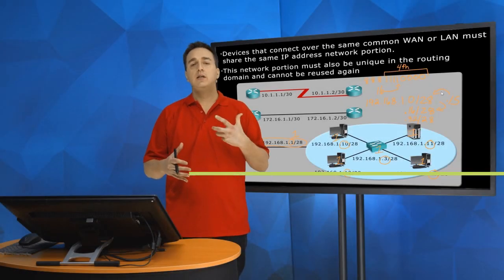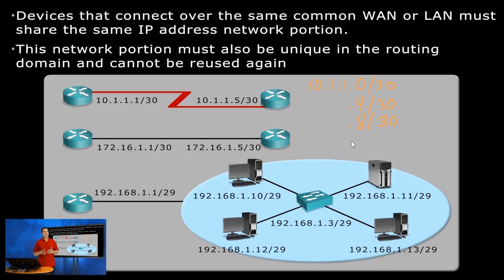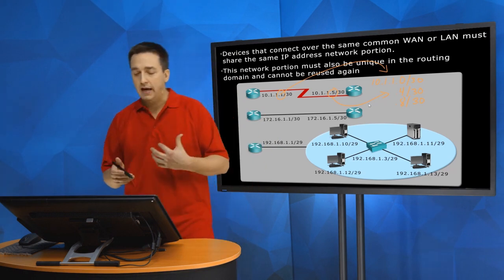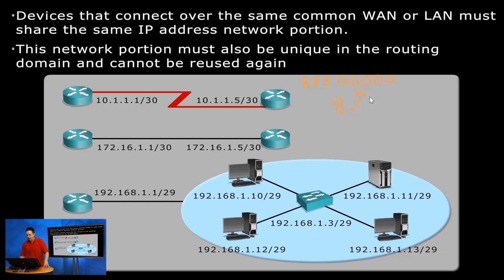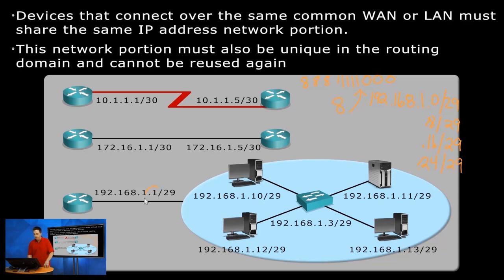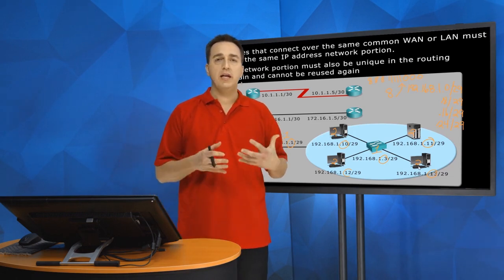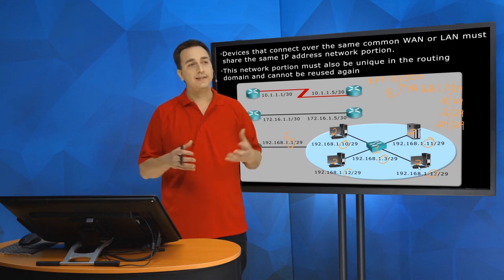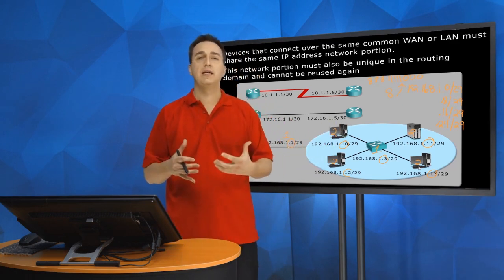ADDRESSING BROADCAST DOMAIN PART 1 CYBER FORENSIC INVESTIGATION TRAINING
It is a Science Mentorship Education program designed with no Financial Cost to the students
Science Mentorship Education,
Offers JOB - READINESS TRAINING
IN
1. NETWORKING AND COMMUNICATION MANAGEMENT

2. CYBER - SECURITY FORENSIC INVESTIGATION

7 too 32 WEEKS, OF SELF-PACE, ONLINE, INDEPENDENT STUDY, LEADING TO YOUR, CCNA
3. START your TRAINING AFTER HIGH SCHOOL